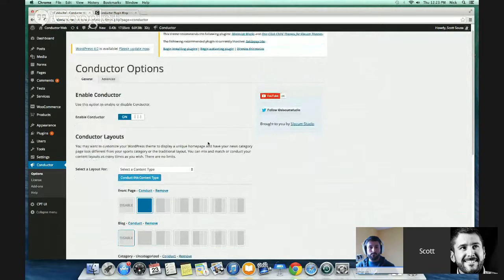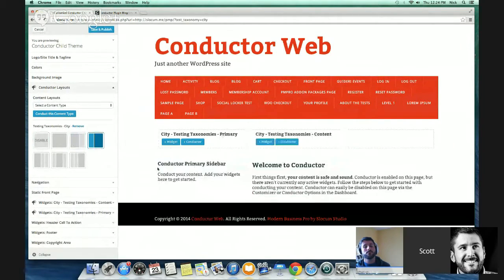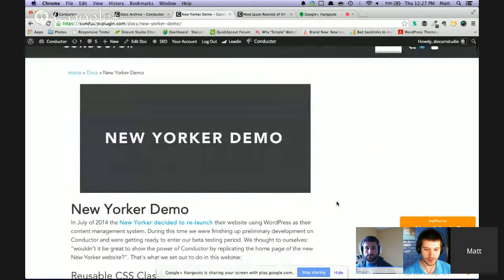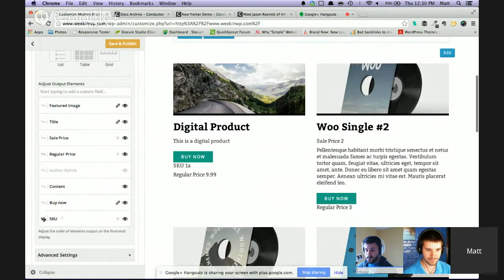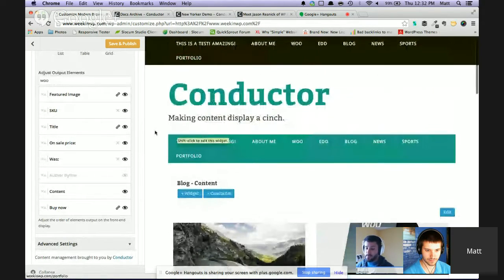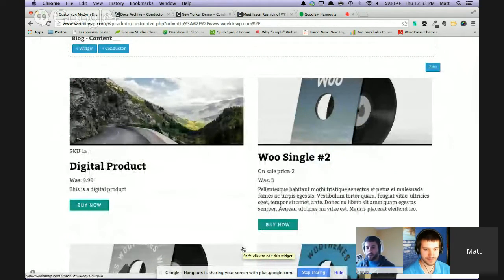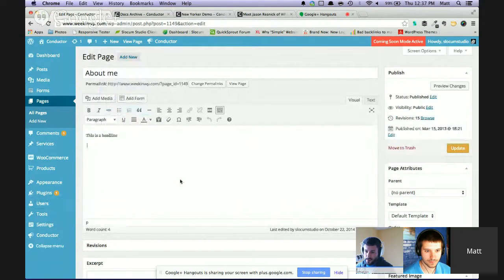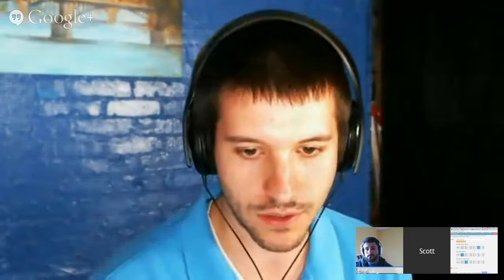Conductor Office Hours #3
In this episode:
-- How to display taxonomies with Conductor Plugin
-- How to build custom WooCommerce pages using Conductor Plugin
-- Learn more about our new Conductor Spotlight podcast